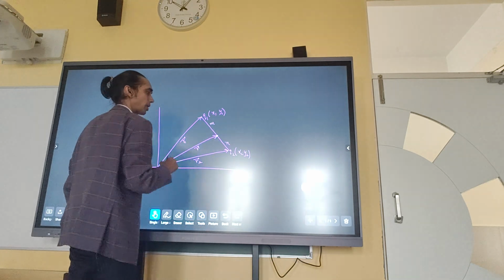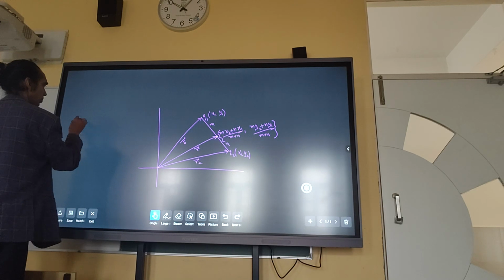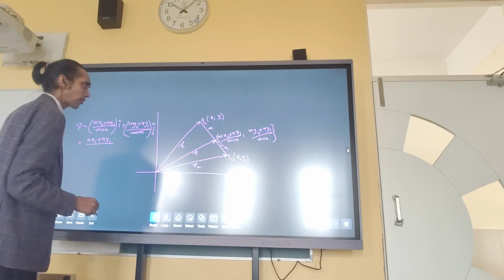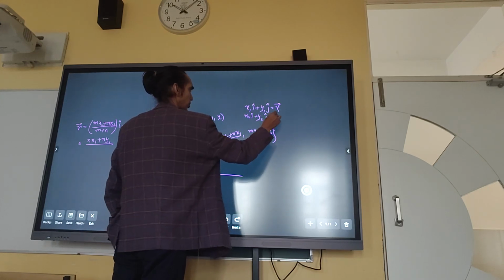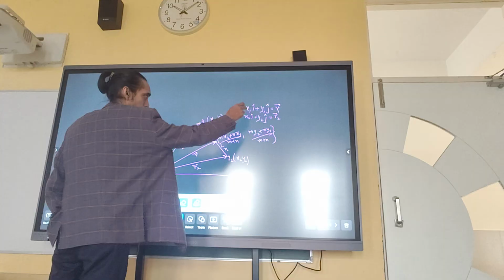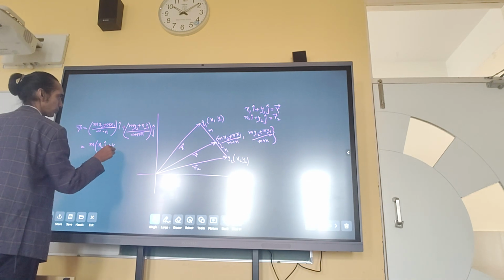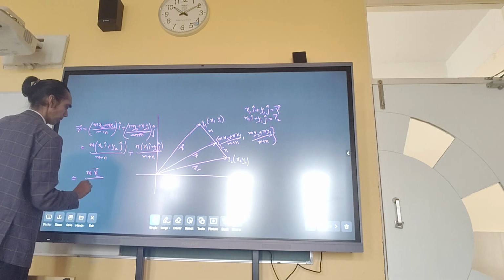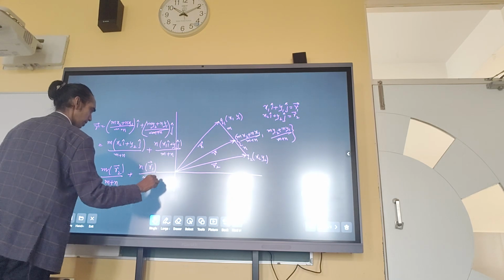Vector version of Irodov electrostatics ques.